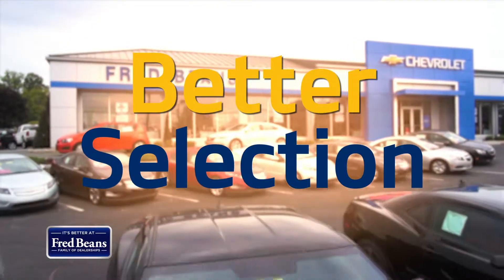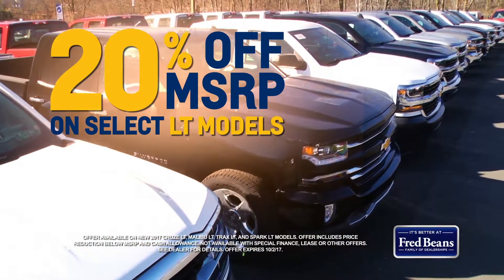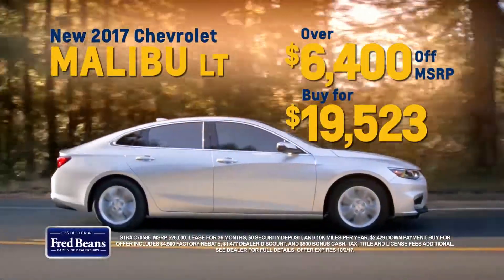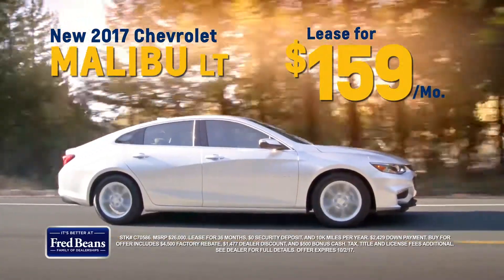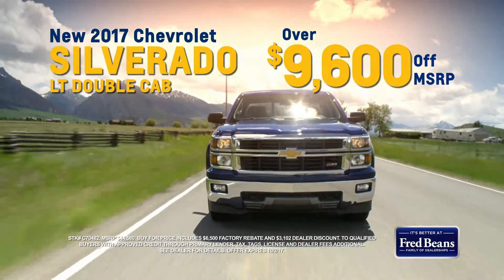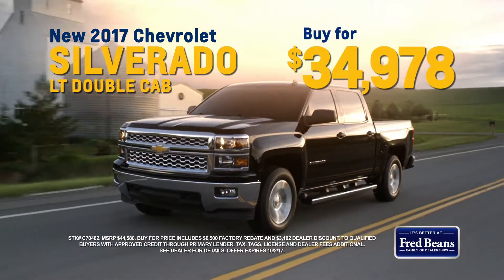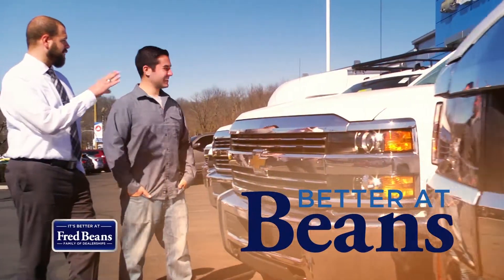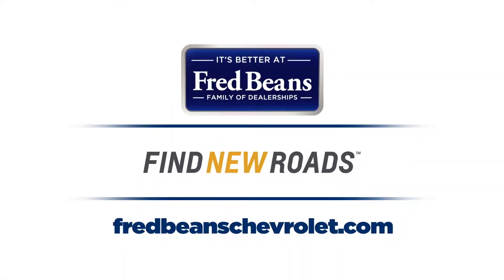It’s Better At Beans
Get better savings. On a better selection. At Fred Beans Chevrolet in Doylestown! That’s over sixty-four hundred off MSRP on a new Chevy Malibu LT or lease for one fifty-nine a month! Save over ninety-six hundred off MSRP on a new twenty-seventeen Silverado. Buy for thirty-four thousand, nine seventy-eight! See why it’s better at Fred Beans Chevrolet in Doylestown. Route 611 Online at FredBeansChevrolet.com